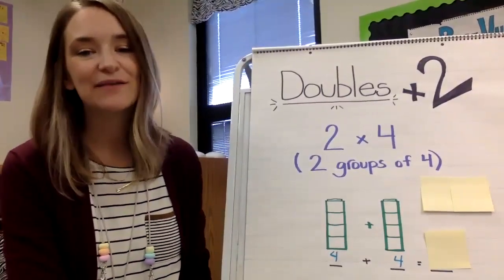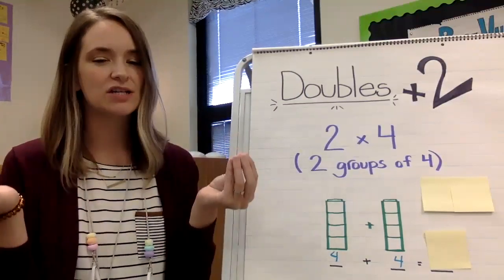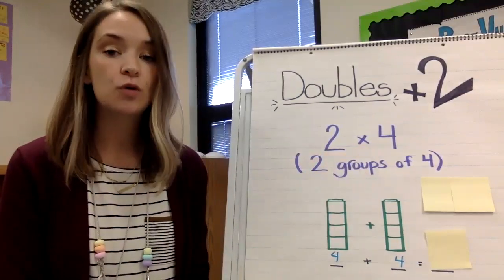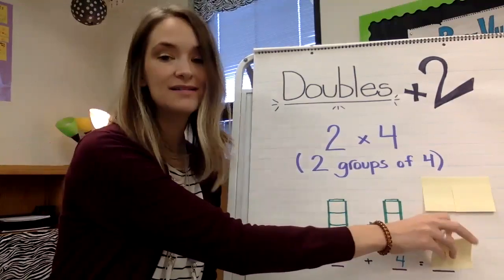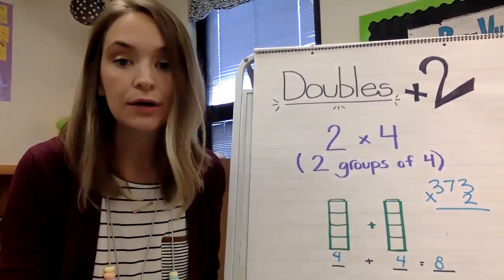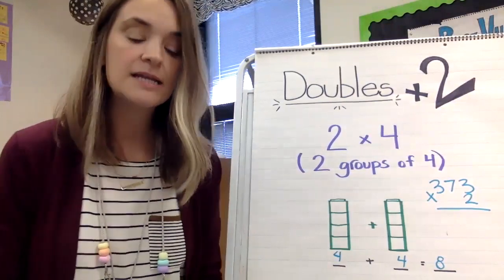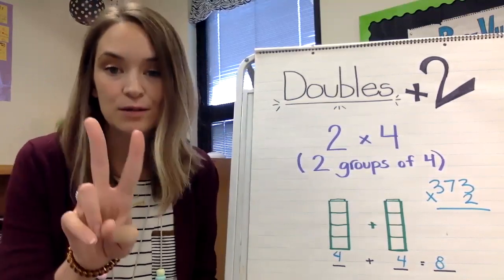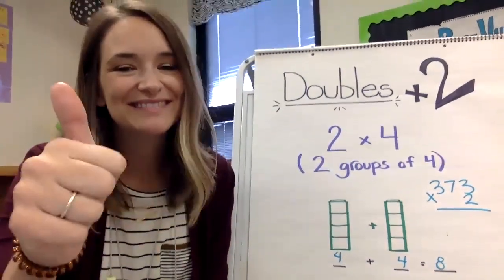x2 Doubles Strategy Description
In this video - you learn the Doubling strategy when multiplying numbers by 2!